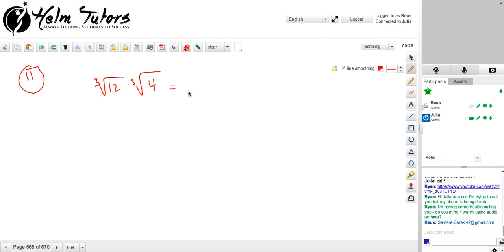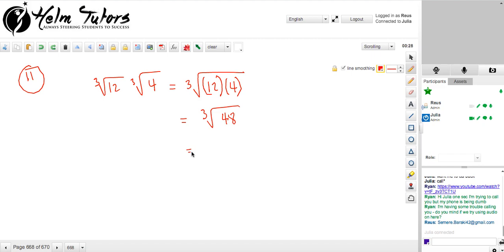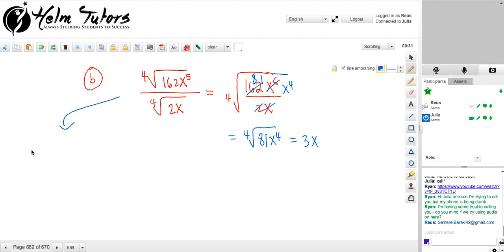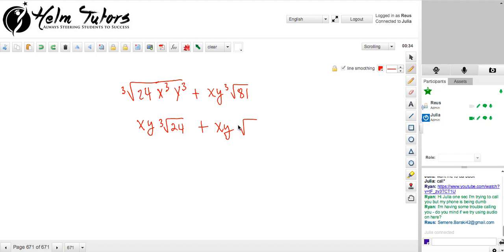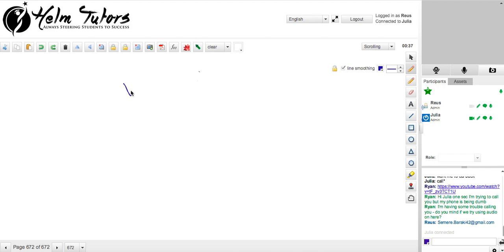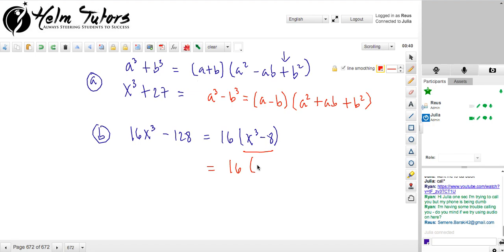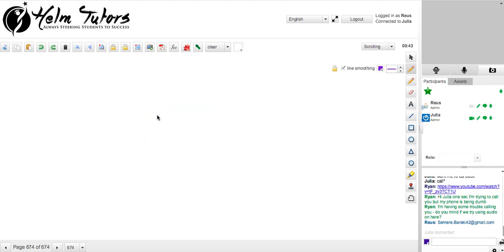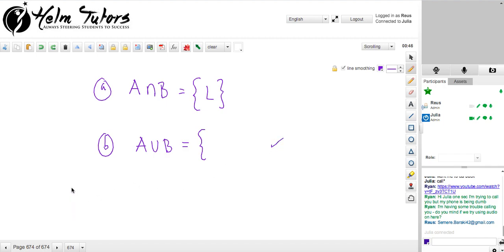Algebra Review - Simplifying Radicals, Sets, and more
Recent work with a student on reviewing Algebra.